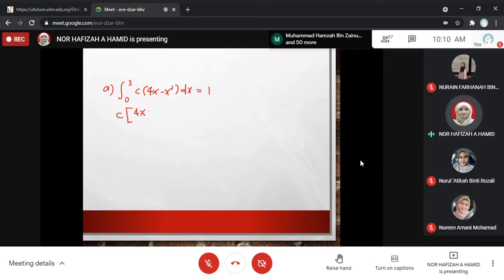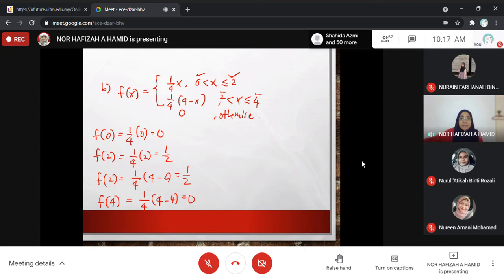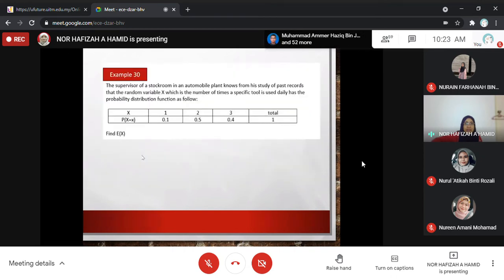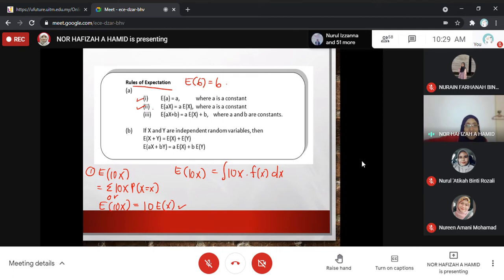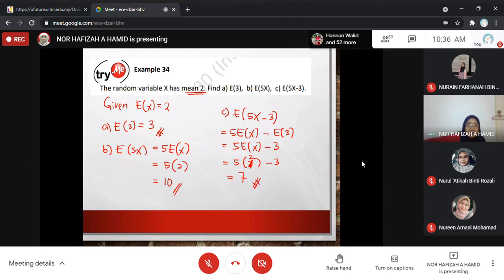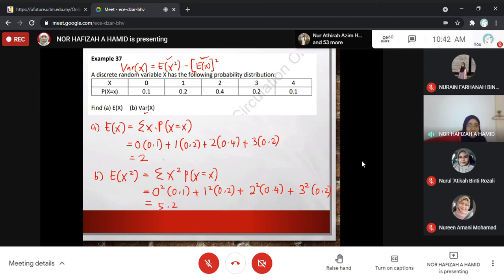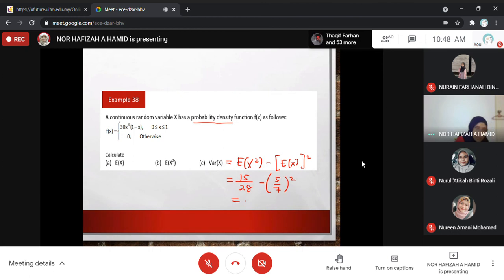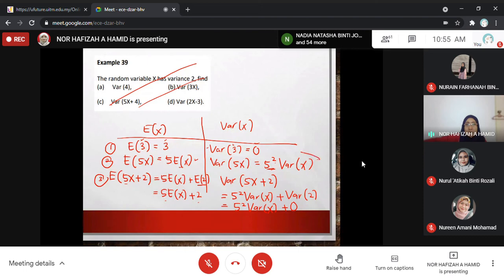Maths-Chapter 7 Part 4